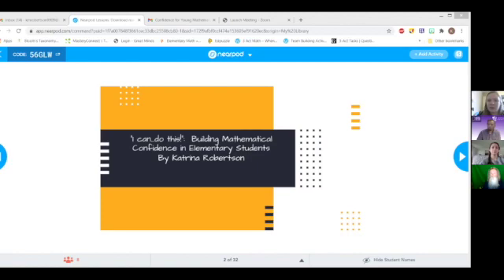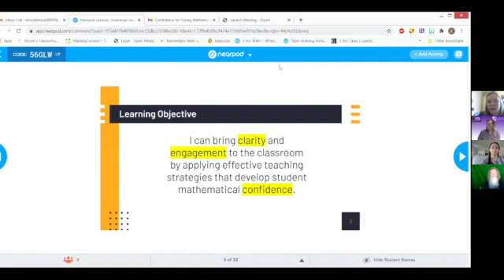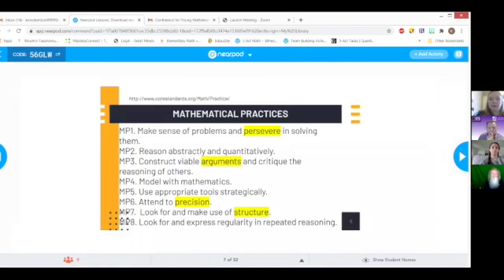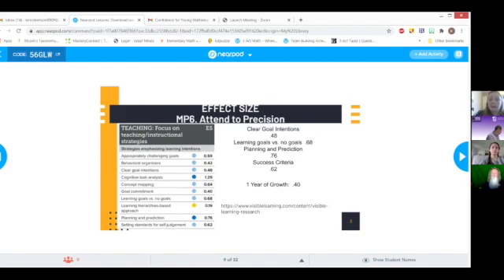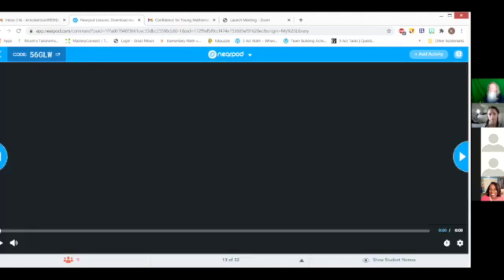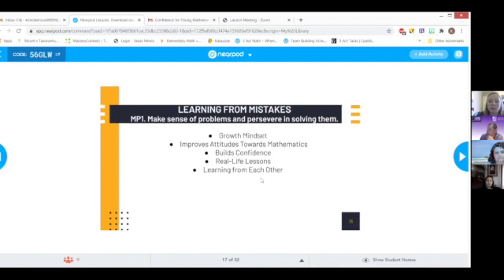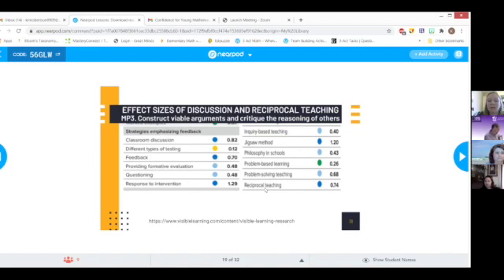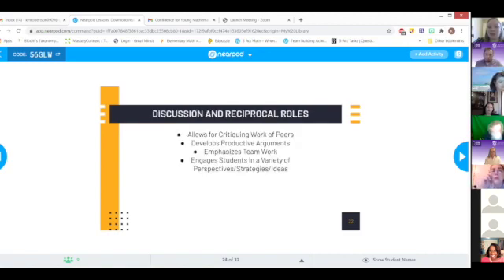Confidence for Young Mathematicians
This video is about UCA PD 1,2,3